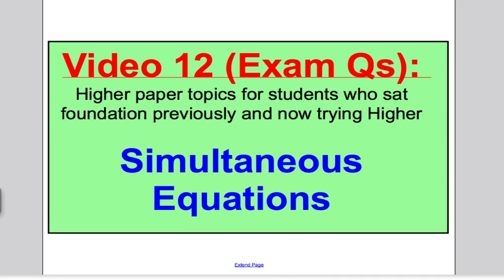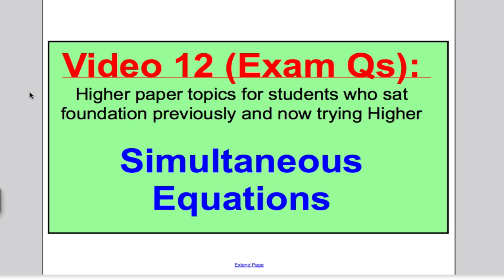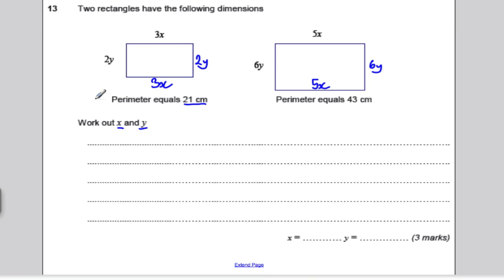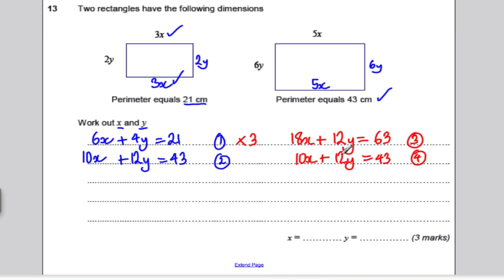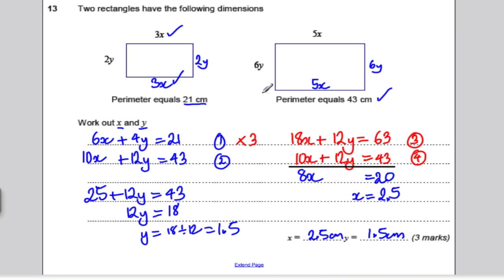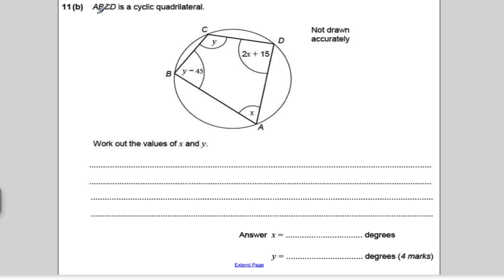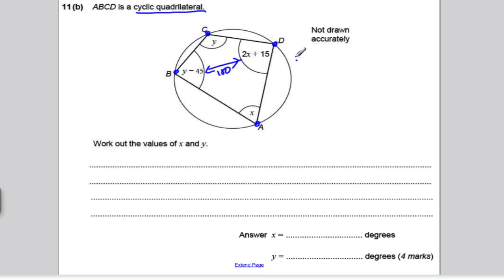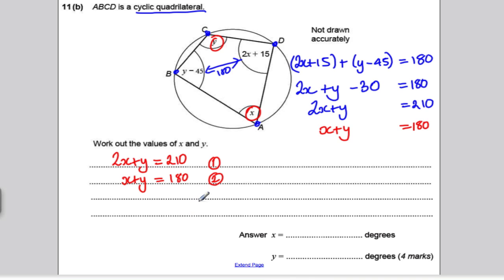Simultaneous Equations 2 (GCSE Higher Maths): Exam Qs 12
This video is a tutorial on Simultaneous Equations Questions.  You should have already watched the Simultaneous Equations 1 Tutorial 11. This video is for students attempting the Higher paper AQA Unit 3 Maths GCSE, who have previously sat the foundation paper.  Explanations are aimed at being as simple as possible and so students who previously did the Foundation paper can access.  They would also be useful for students who have always sat the higher paper.